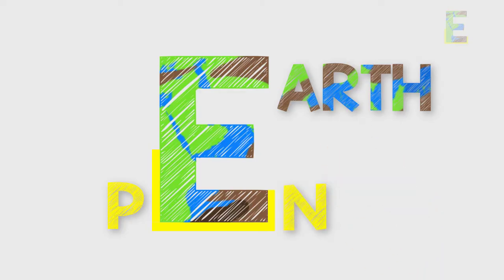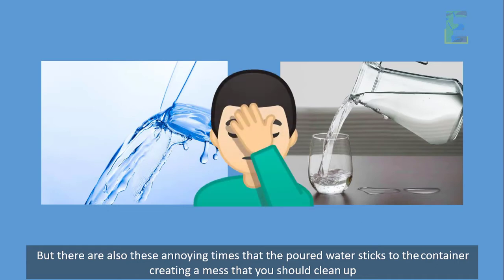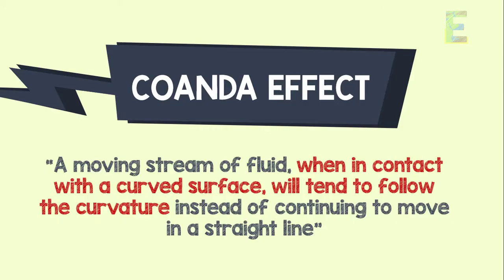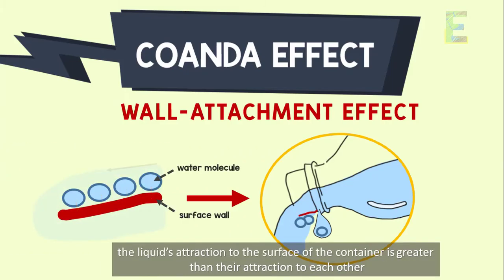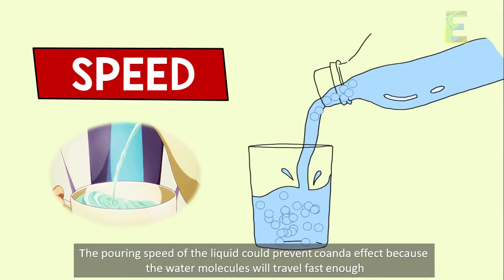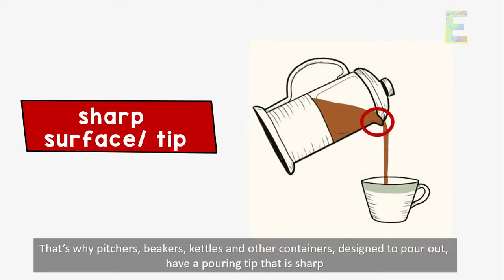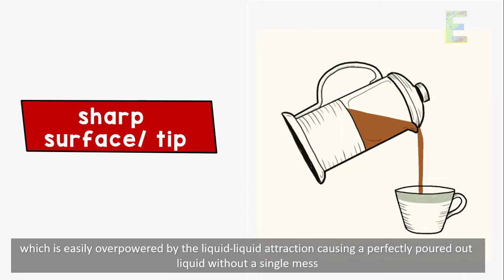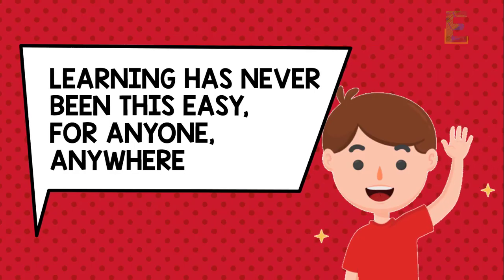Why water stick to glass when pouring | Animation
Why does water stick to the glass when pouring?”.

Most of the time when you pour out water from one container to another, it pours out perfectly. But there are also these annoying times that the poured water sticks to the container creating a mess that you should clean up. The inconsistency of how the poured liquid travels is very frustrating especially if you are running late for your meeting and the coffee spills decide to mess your suit.
Now let us explain to you this occurrence for a better understanding.

This occurrence is caused by the Coanda effect which states that
“A moving stream of fluid, when in contact with a curved surface, will tend to follow the curvature instead of continuing to move in a straight line”

Enjoy this video about why water sticks to the glass when pouring or the Coanda effect.